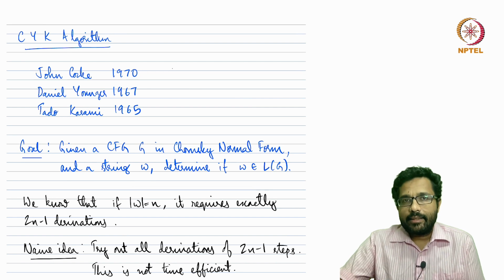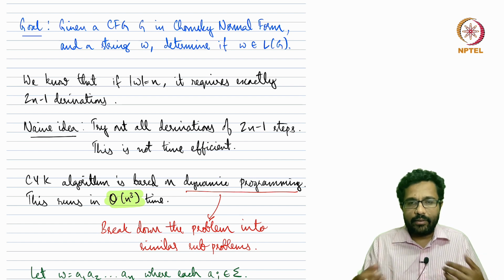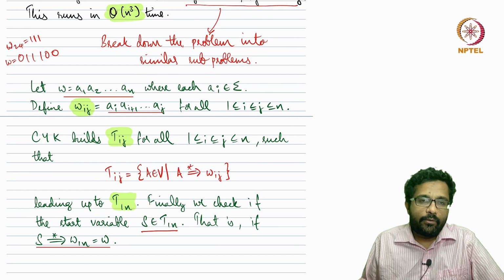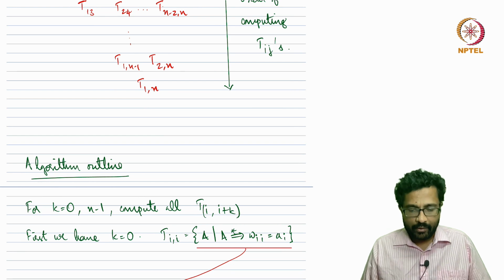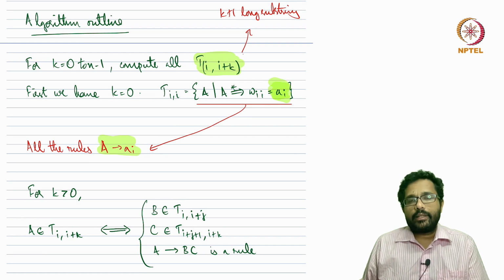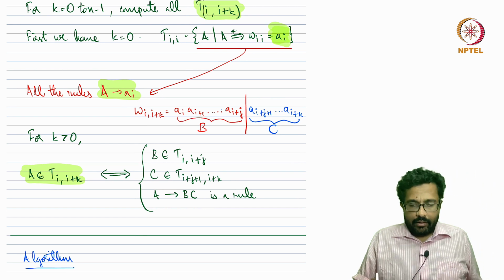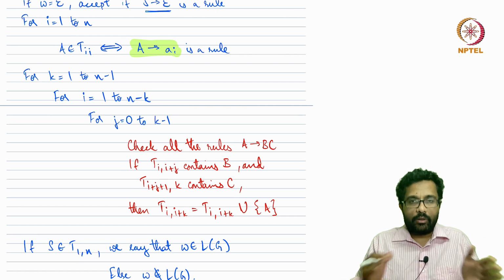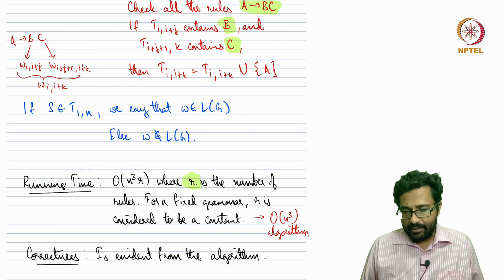W4L22_CYK Algorithm - Part 1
00:00 - Introduction
04:15 - Some Notations
07:00 - High-level Idea of the algorithm
11:55 - Outline of the Algorithm
20:50 - Pseudocode of the Algorithm
26:05 - Running Time of the Algorithm